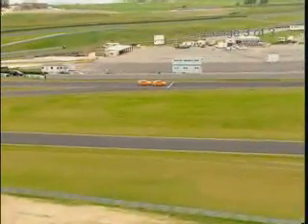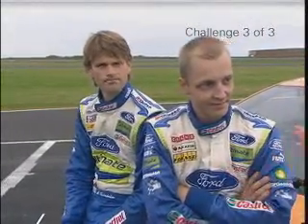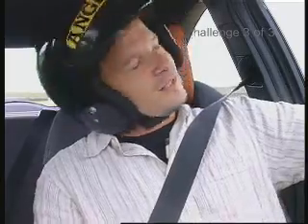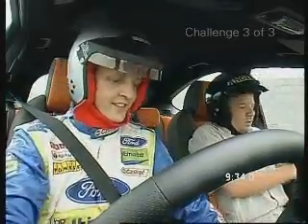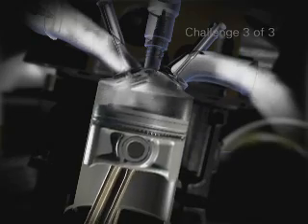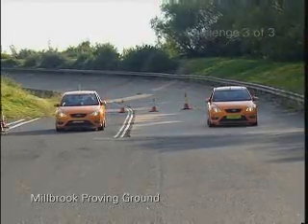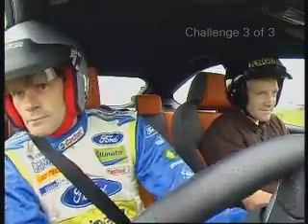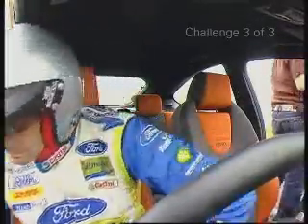BP Ultimate Test 3 of 3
Performance